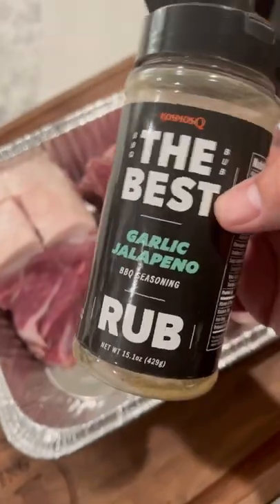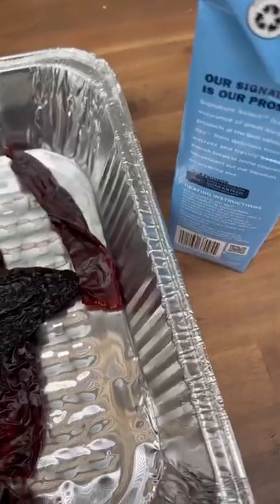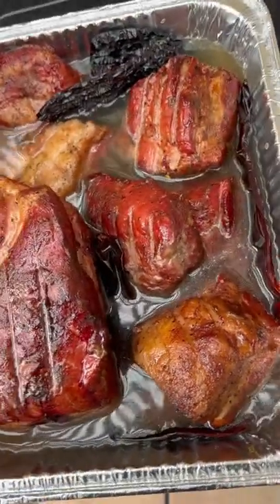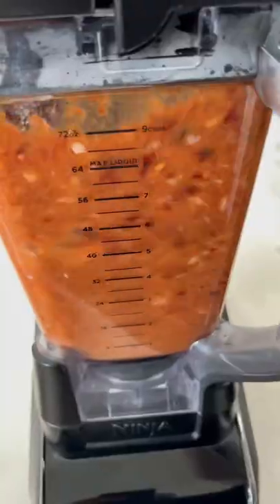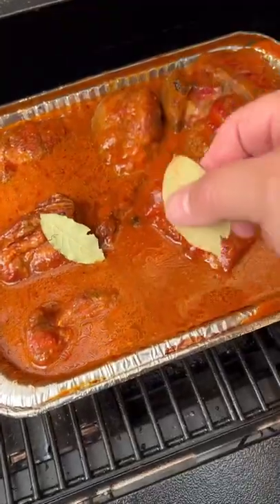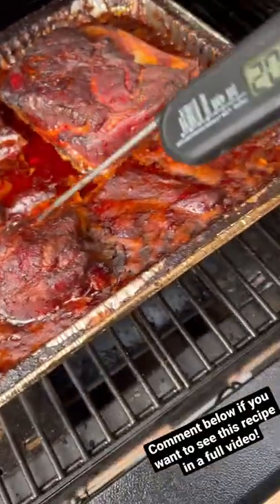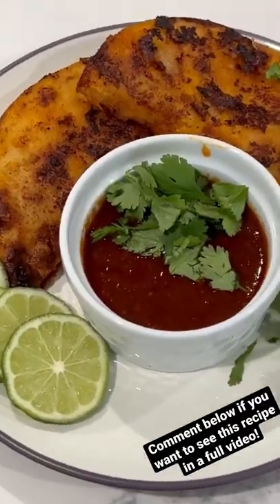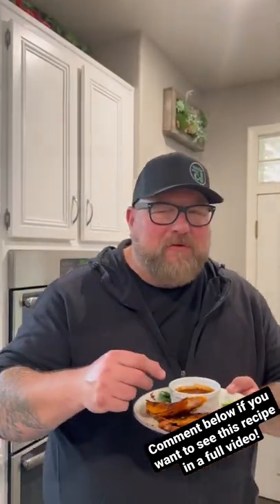Birria de Cerdo! Birria made with smoked pork shoulder!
Walmart link for the Mile Hybrid: